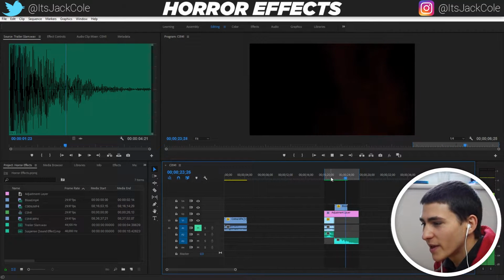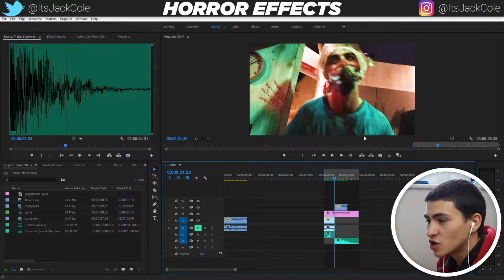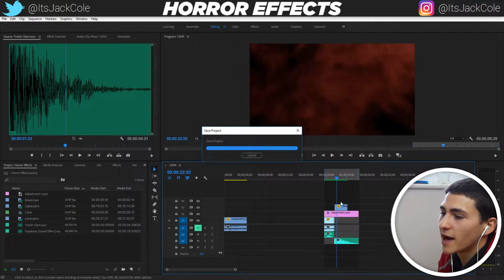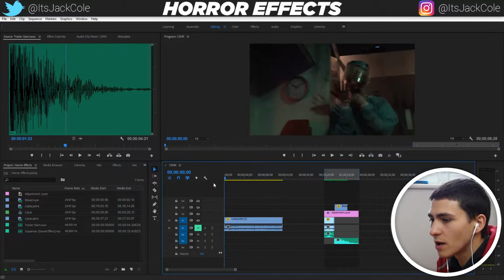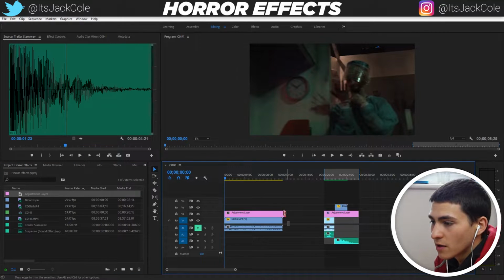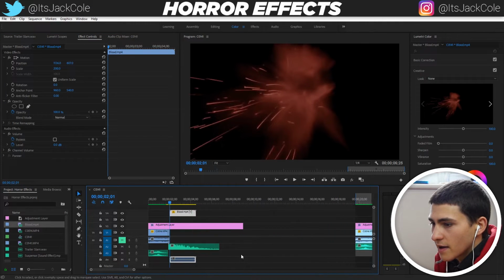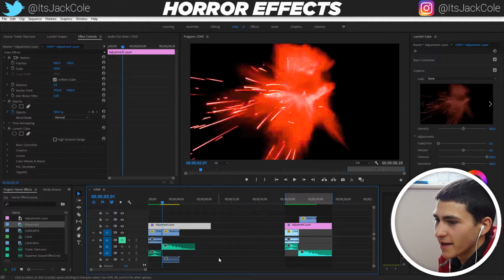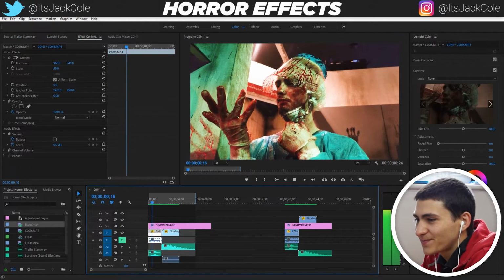Horror Movie Effects Tutorial | Adobe Premiere Pro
Horror Movie Effects Tutorial | Adobe Premiere Pro | ItsJackCole

Horror Movie Effects Part 1 & 2